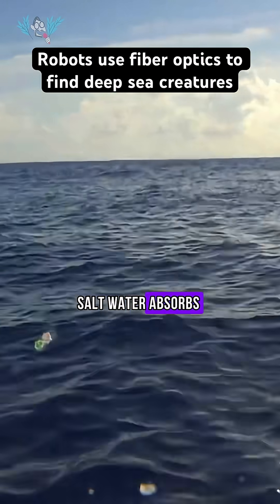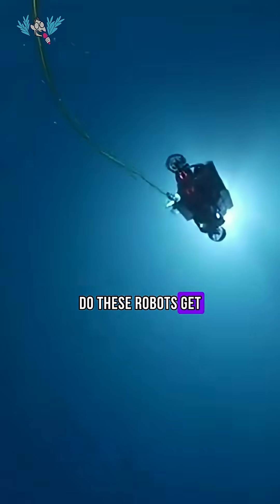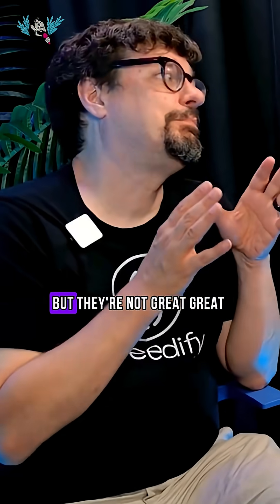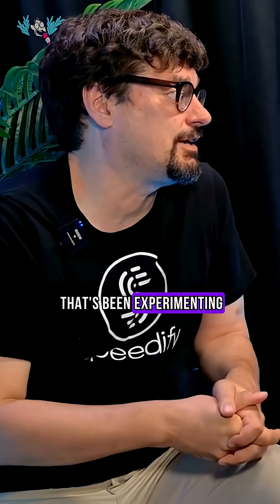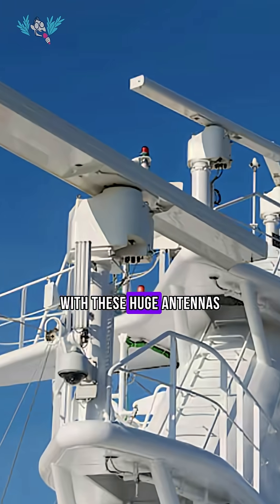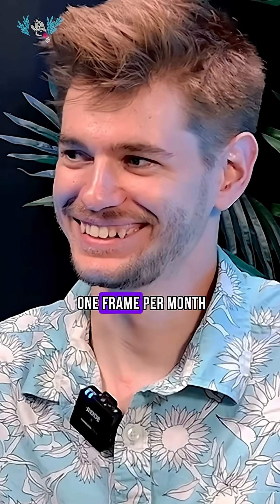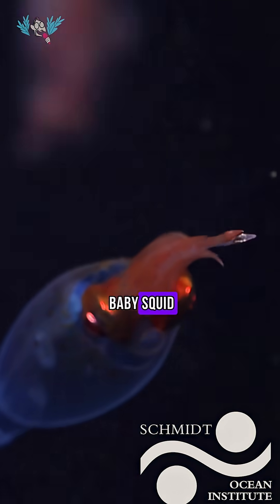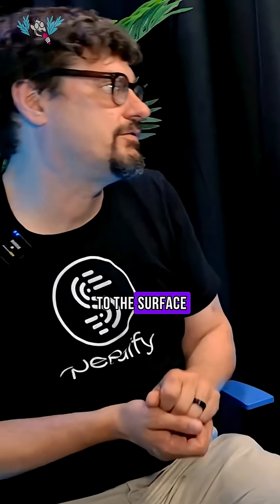How deep sea robots discover new creatures without WiFi or 5G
How did Scientists use ROV robots with fiber optics & satellites to stream deep-sea creatures?
In a groundbreaking first, scientists have live-streamed footage of a colossal squid from over 2,000 feet below the surface near Antarctica! During the Schmidt Ocean Institute’s January 2025 expedition, researchers used a fiber optic–tethered ROV robot (SuBastian) to explore the Bellingshausen Sea and find this mysterious real sea monster.

But how do you stream high-resolution video from the bottom of the ocean, where wireless signals like 4G, 5G, and Wi-Fi can't reach? Saltwater blocks electromagnetic signals, making deep-sea communication one of the toughest challenges in the world.

This video breaks down how ROVs use fiber optic cables and C-band VSAT over geosynchronous satellites, why deep-sea internet connectivity is so difficult, and how new technologies are pushing the limits of remote ocean exploration.

Explore the cutting edge of underwater robotics, satellite internet, and deep-sea livestreams and see how the colossal squid was finally captured on camera, 100 years after its discovery.